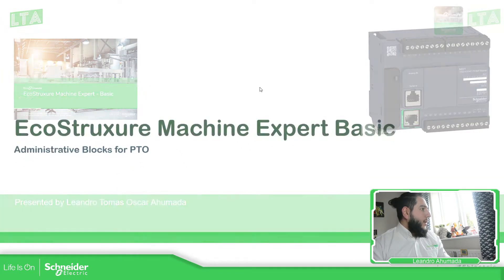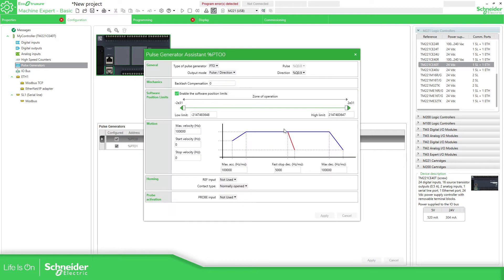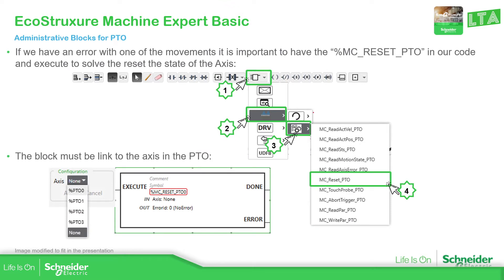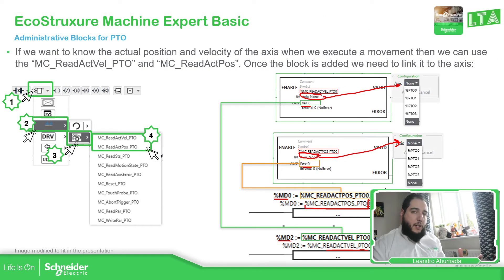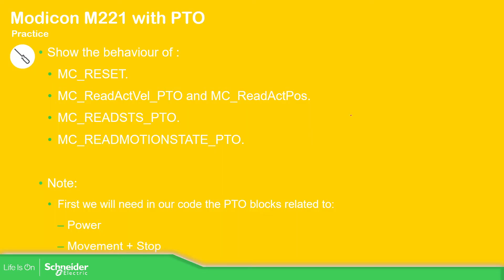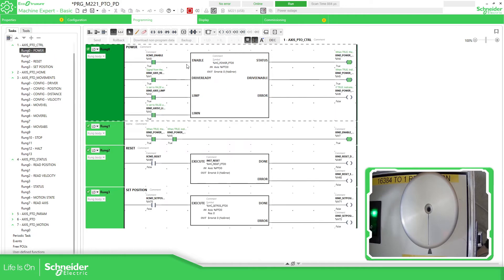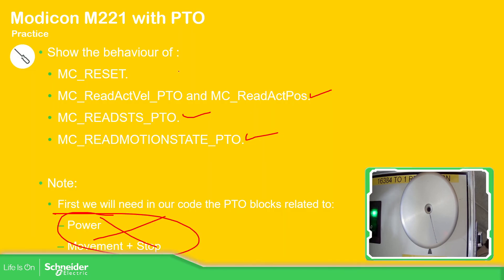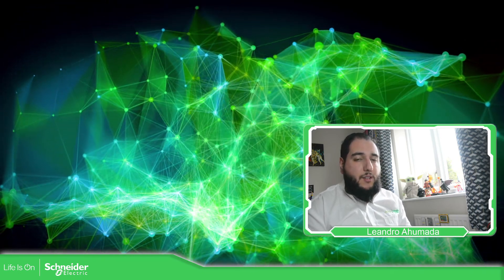Training - M221 - M16.3 Administrative Blocks PTO